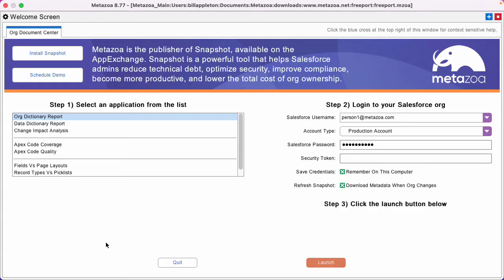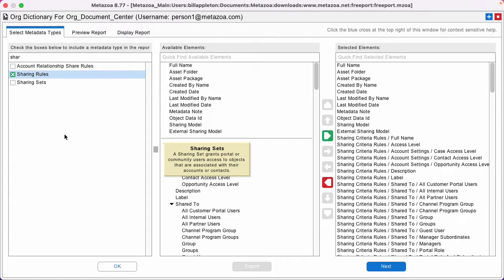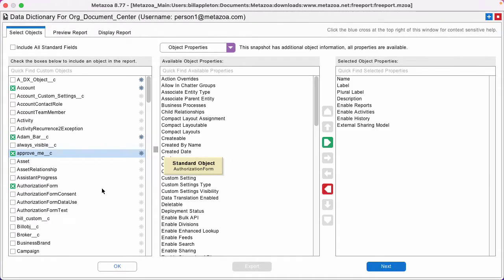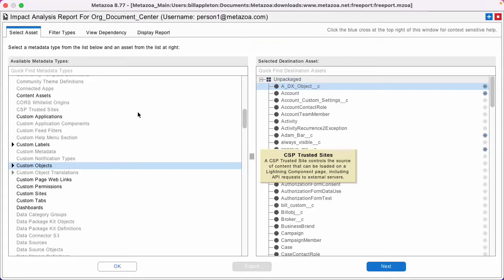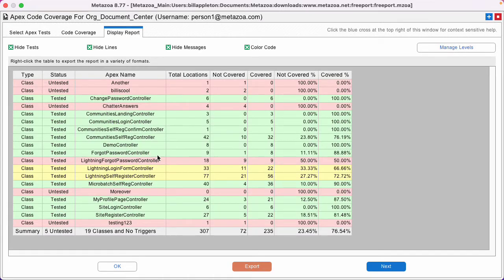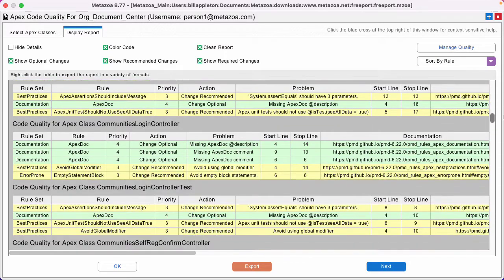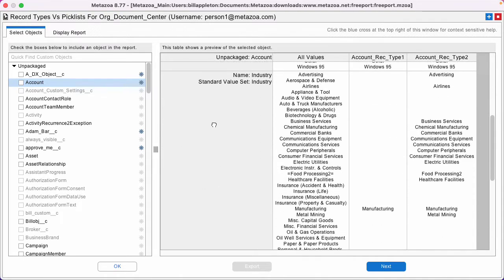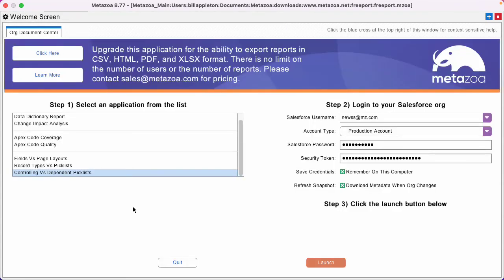org_document_movie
Org Document Center - Compliance Documentation with Data Dictionary

Document Your Org for Audit, Compliance, and Governance!

Org Document Center provides eight powerful reports including Data Dictionary, Metadata Dictionary, Impact Analysis, Code Quality, Code Coverage, Fields Vs Page Layouts, Record Types Vs Picklists, and Controlling Vs Dependent Picklists.

The Data Dictionary documents over 200 object and field properties in a customizable color coded report. Use the Org Dictionary to document all 250 metadata types including Apex Classes, Custom Applications, Custom Tabs, Flows, and Sharing Rules.

The Impact Analysis Report shows all the metadata connections in your org. These diagrams can illustrate class hierarchies, application scope, and asset dependencies. Use impact analysis to analyze prospective changes and document org structure.

The Apex Code Coverage report displays test results with color coded line by line details. The Apex Code Quality report performs static code analysis with 60 different tests in 7 categories. Tests include best practices, performance, and security.

DATA DICTIONARY • Document over 200 object and field properties in a customizable color coded report. Also displays related assets.

ORG DICTIONARY • Document all 250 metadata asset types in a customizable color coded report. All properties are supported.

CHANGE IMPACT ANALYSIS • Explore the impact of changing any asset. This report covers all 250 metadata types and over 1200 relationships.

APEX CODE QUALITY • Perform PMD static code analysis with 60 different tests in 7 categories.

APEX CODE COVERAGE • Display test coverage results with color coded line by line details.

FIELDS VS PAGE LAYOUTS • Report on all fields by record type and page layout.

RECORD TYPES VS PICKLISTS • Document picklist values across multiple record types.

CONTROLLING VS DEPENDENT PICKLISTS • Detail the structure of controlling and uncontrolled picklist values.

REGULATORY COMPLIANCE: CCPA, COPPA, HIPAA, GDPR, PCI, PII, and SOX

Our desktop application communicates directly between your personal computer and your Salesforce account for maximum security and performance. There is no package to install. Upgrade to export reports in CSV, HTML, PDF, and Native Excel formats.